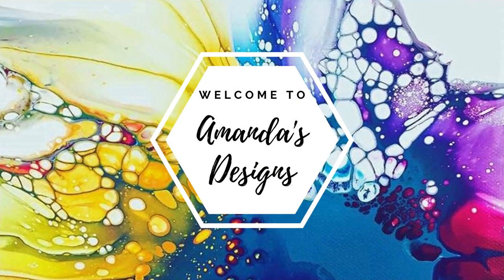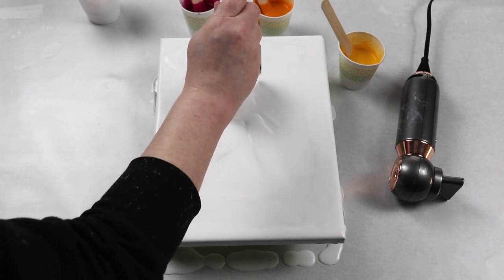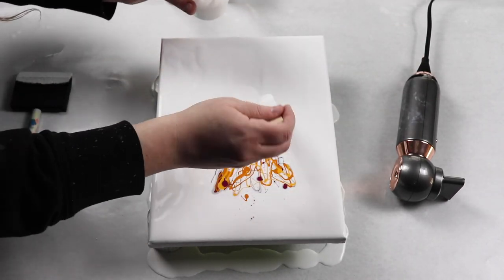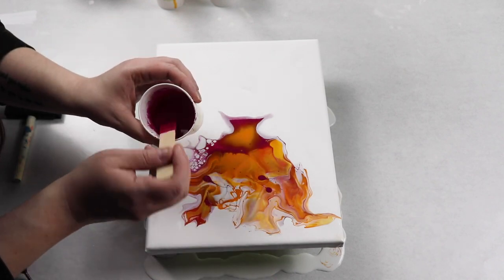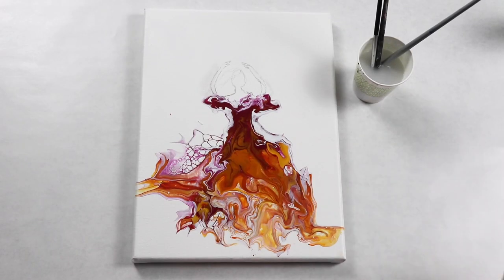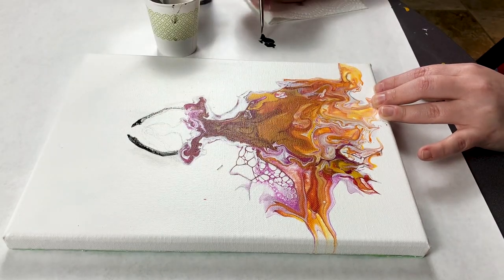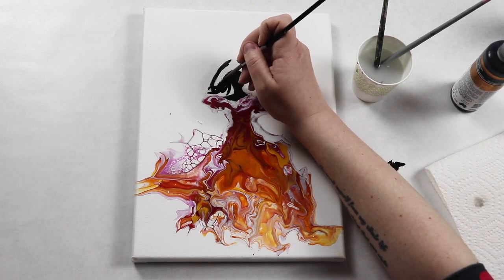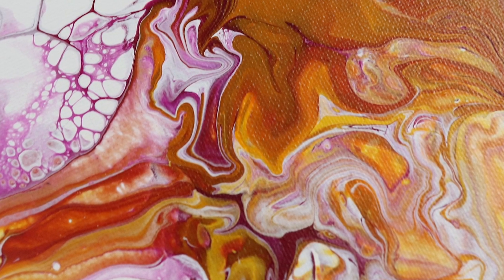(555) Colorful Acrylic Pour Painting Dutch Technique!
I had some leftover paint from video 554 so I worked on a colorful acrylic pour painting using a Dutch technique. However, I took it a step further. I wanted to challenge myself and step out of my comfort zone. I was inspired by super talented artists here on YouTube and decided to paint a silhouette of a woman dancing.

Practice, practice, practice! That’s how we learn and grow and become stronger artists.

My channel is a testament to my growth as an acrylic artist and I hope you enjoy seeing my progress and can learn a bit from my experience!